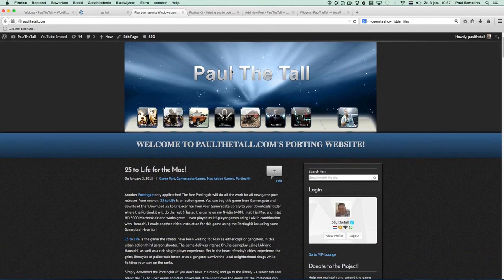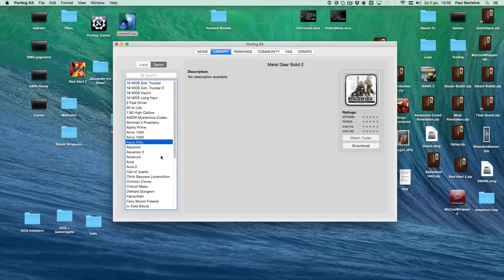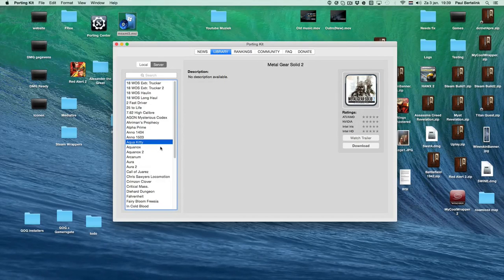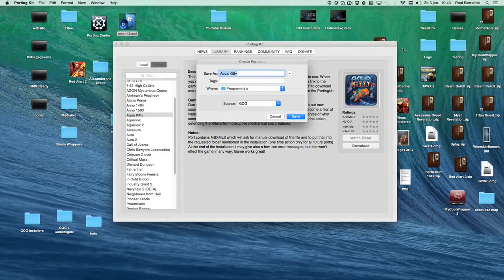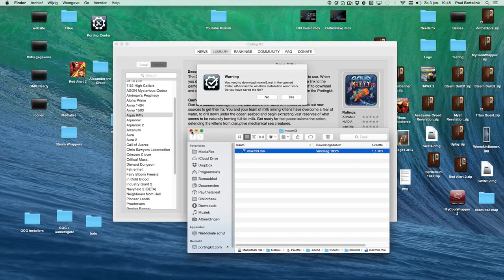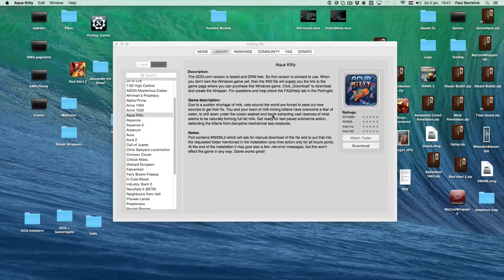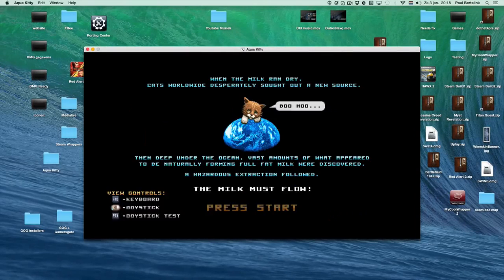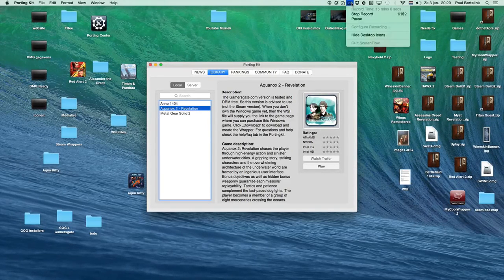How to install a game in the portingkit Tutorial